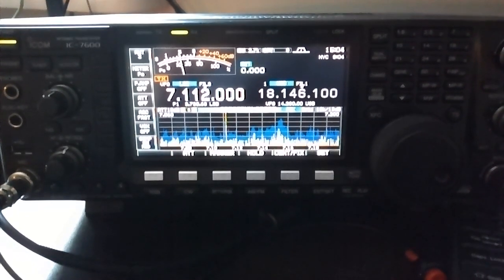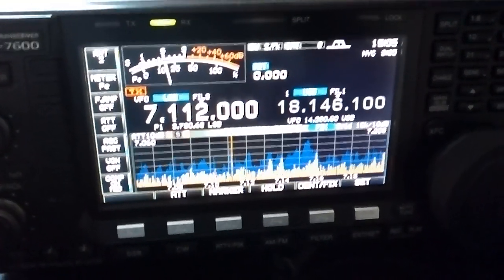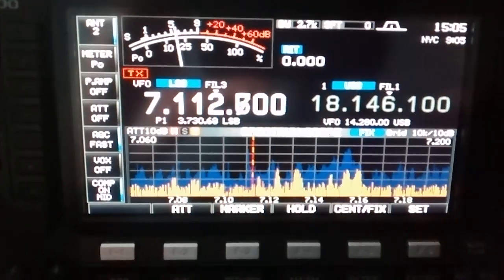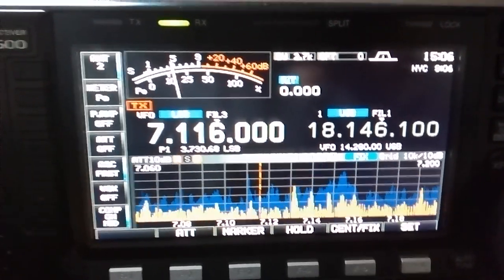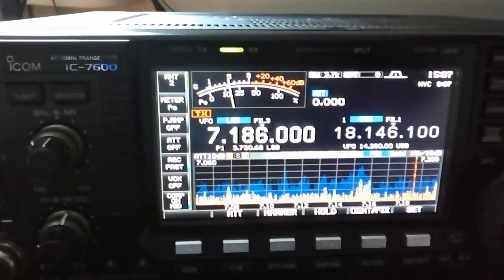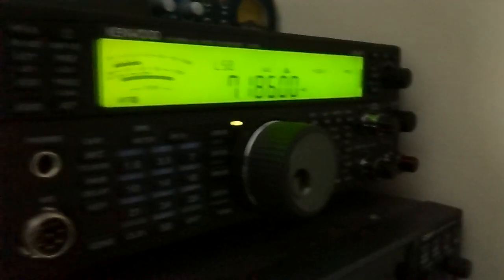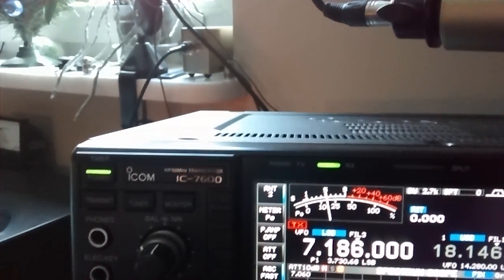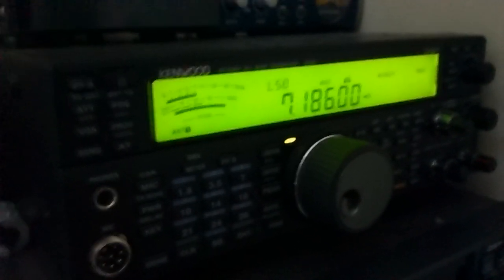TS 590 VS IC 7600, RX comparision. LSB, 40m band.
Filters set: 2,7k in 590 and 7600. Please comment what do you think. For more details I suggest headphones.